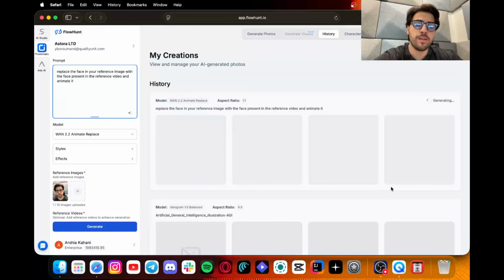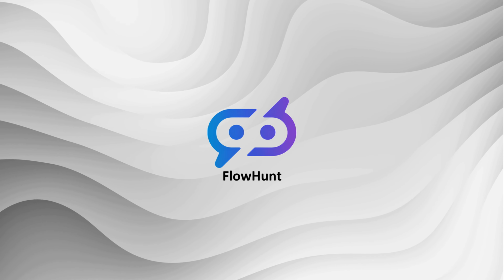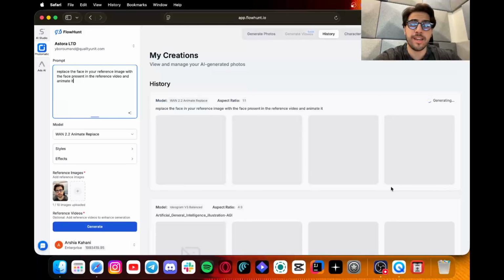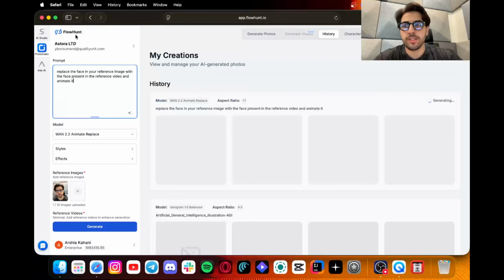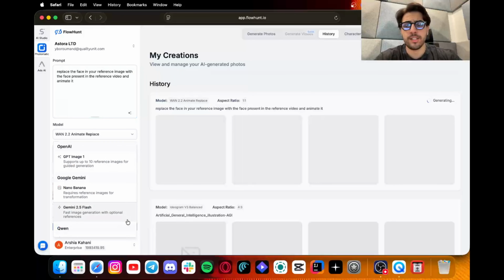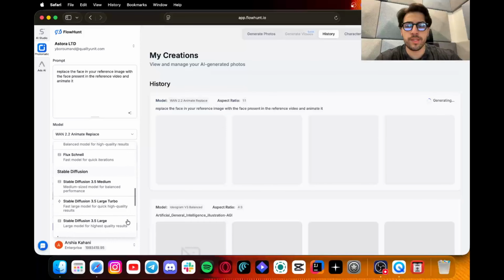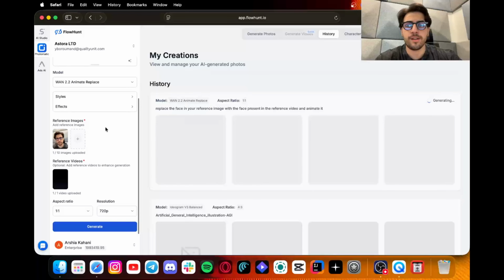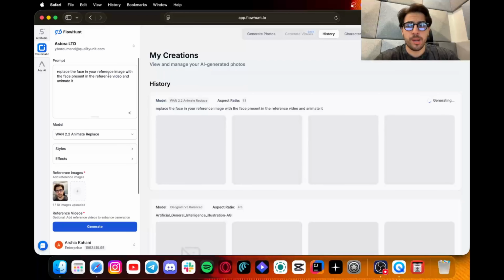I Put My Face on Rick Astley Using WAN 2.2 Animate Replace 🎤😂 | FlowHunt Photomatic Demo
In this fun demo, I tested the new WAN 2.2 Animate Replace feature in FlowHunt’s Photomatic section — and decided to put my face on Rick Astley in the legendary “Never Gonna Give You Up” music video! 🎶

You’ll see:
🎭 How the new WAN 2.2 Animate Replace works in FlowHunt
⚙️ Step-by-step setup of the animation workflow
🤯 The hilarious (and surprisingly accurate) final result!

FlowHunt’s new Photomatic tools make AI video generation and face animation easier and more creative than ever.

👉 Try it yourself on FlowHunt.io
 and join the future of AI-powered media creation!